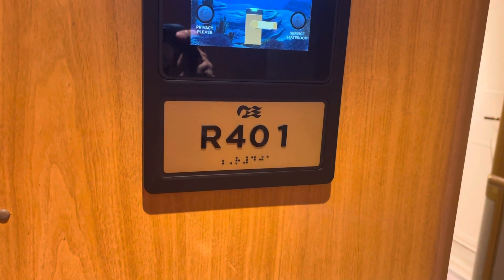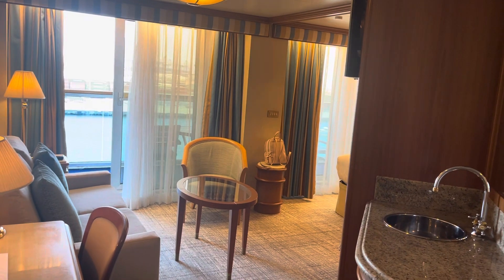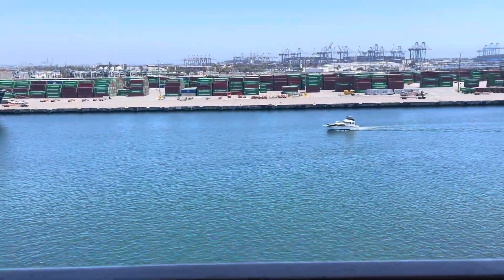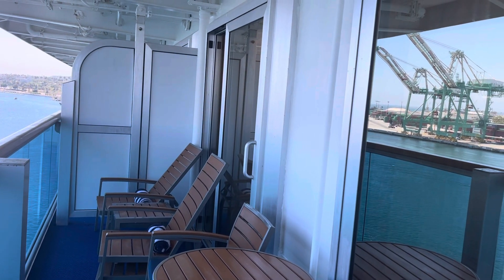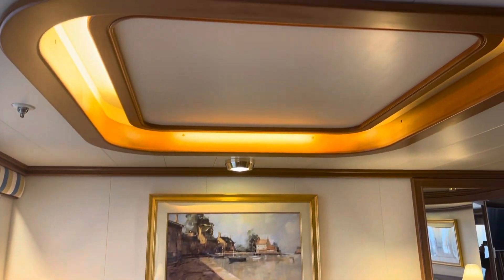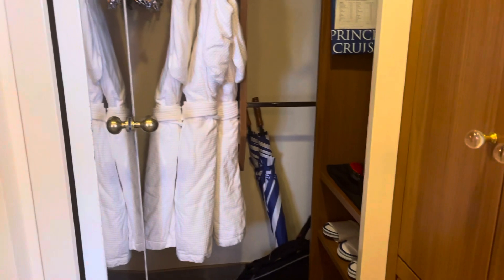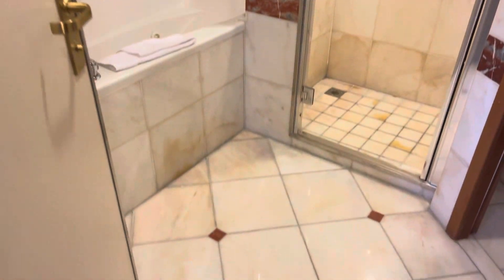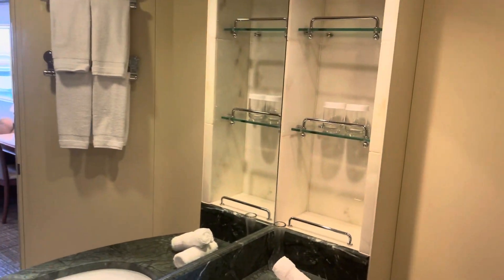Emerald Princess Penthouse Suite R401 Cabin Tour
This is a tour and walkthrough of Emerald Princess Penthouse Suite Cabin # R 401